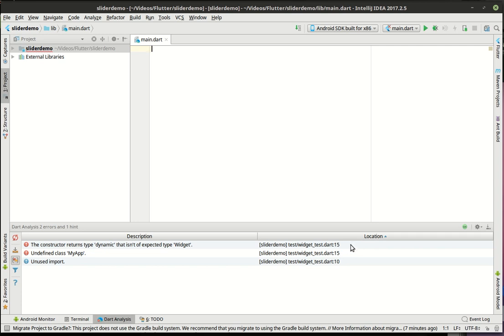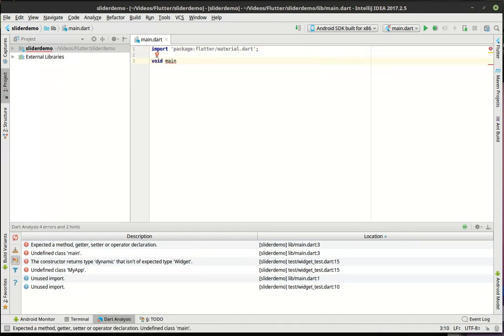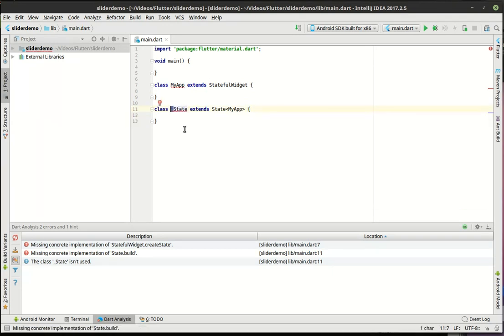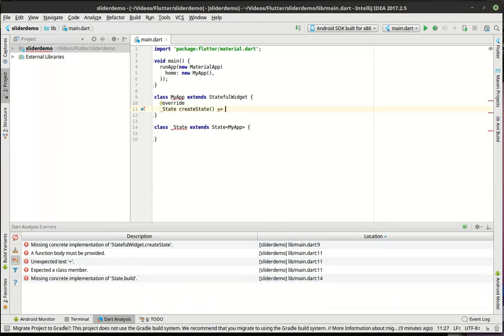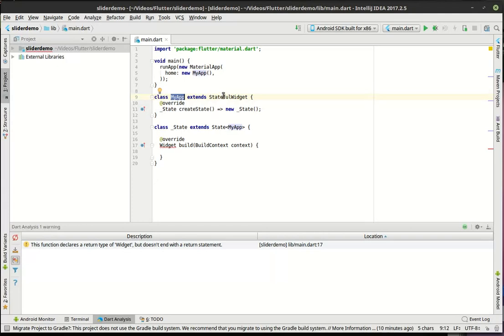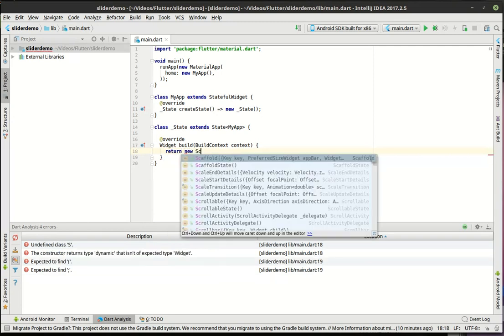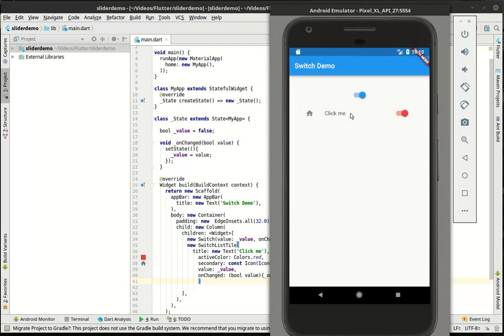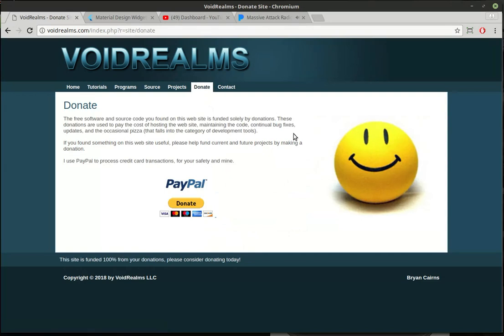Flutter 31 - Switch Widget